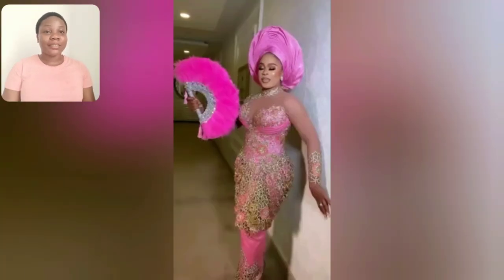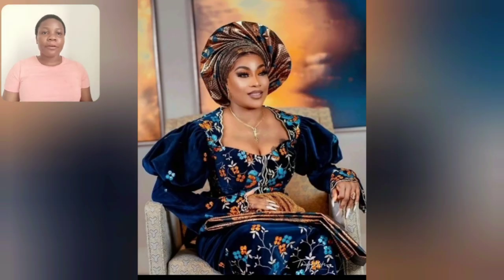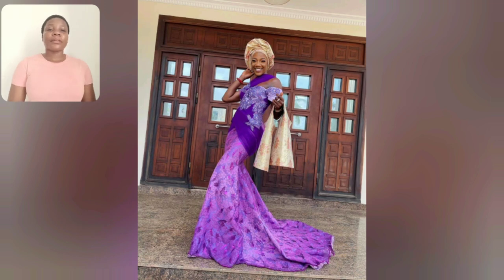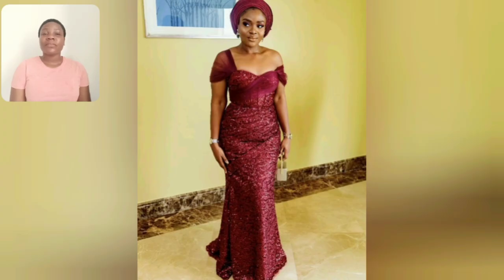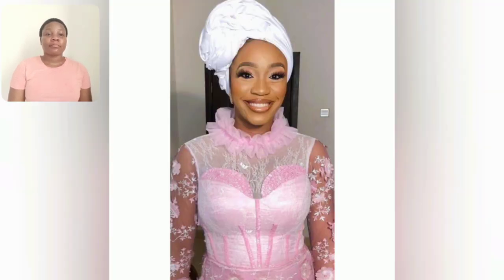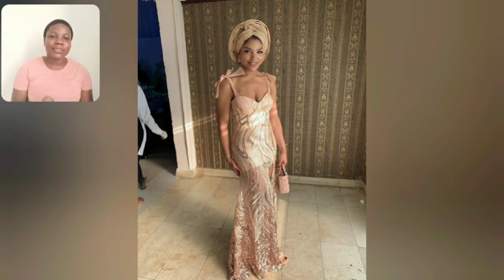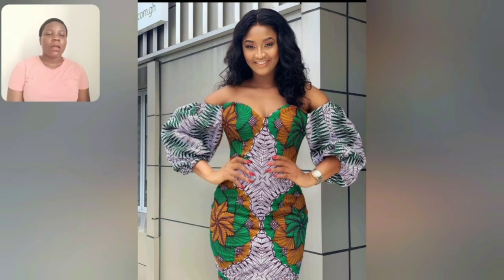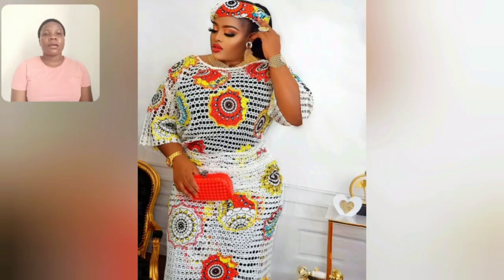Asoebi And Ankara || African Fashion Styles || Adorable, Gorgeous And Stylish Women Clothes Styles